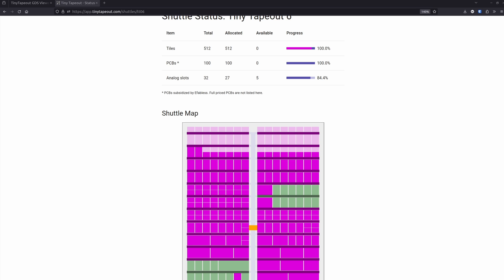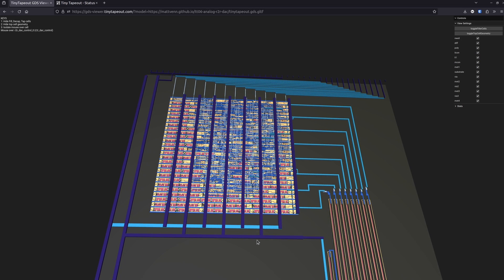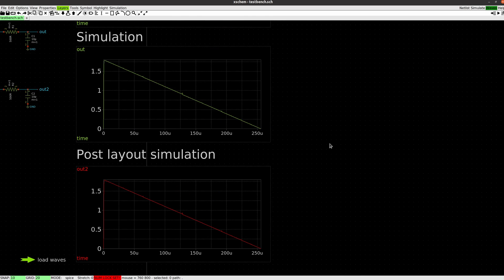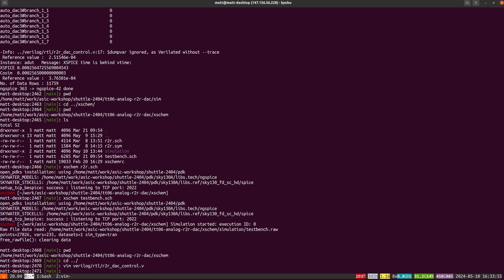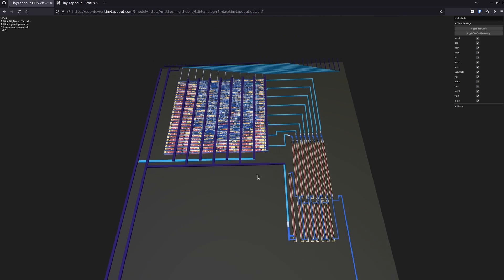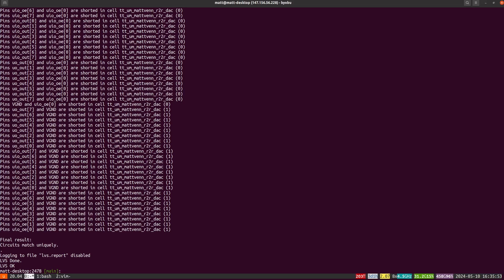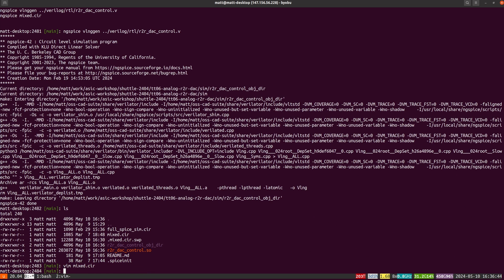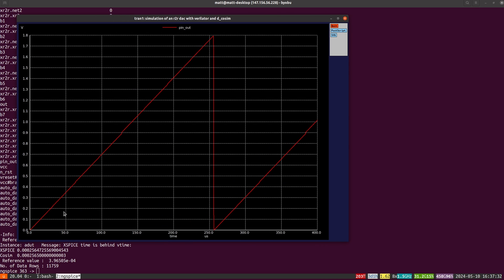Mixed Signal ASICs with Open Source tools